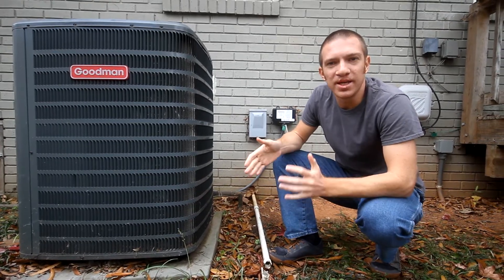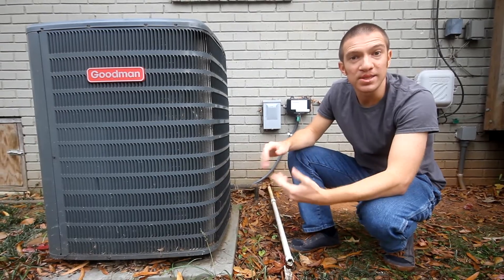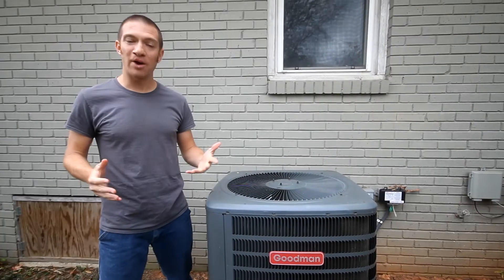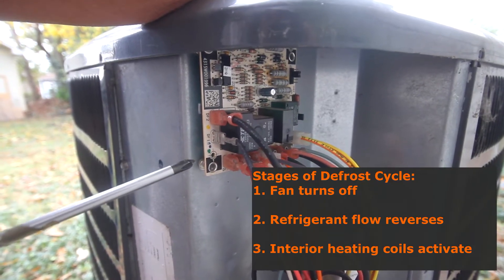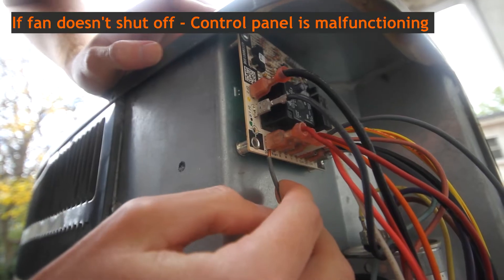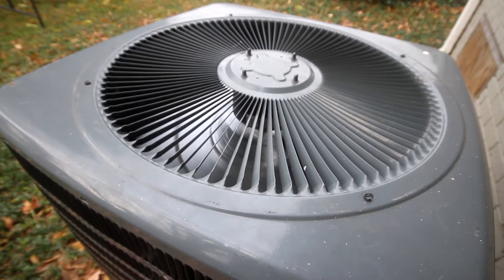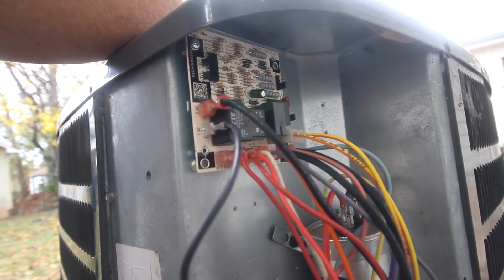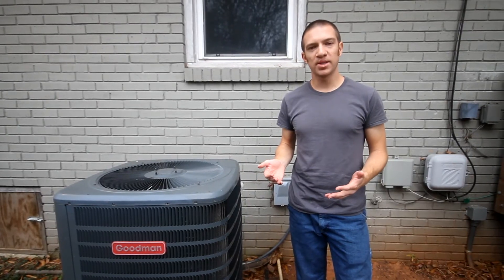Fixing a Frozen Heat Pump: Troubleshooting and Replacing your Defrost Control Panel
Control Panel Replacement at 1:40

Heat Pumps are an energy efficient way to keep your home warm. Since the outside coils drop to sub-freezing temperatures in order to function, frost build up is a frequent occurrence. Small amounts of ice for an hour or so are expected, however if the ice accumulates, then likely the defrost cycle is malfunctioning.

All residential heat pump units function in the same way whether from Goodman, Trane, or Carrier. There is a small circuit board called the defrost control panel which detects freezing conditions and initiates a defrost cycle. A control panel failure is the most common cause and is an easy DIY fix. It is important to fix a defrost issue as soon as possible because excessive ice can damage your unit as well as increase your electricity costs as the system relies on auxiliary or emergency heat. HVAC technicians charge hundreds for this repair even though the panel is under $100 and can be swapped out in ten minutes.

In this video show you how to troubleshoot the defrost control panel and replace it.